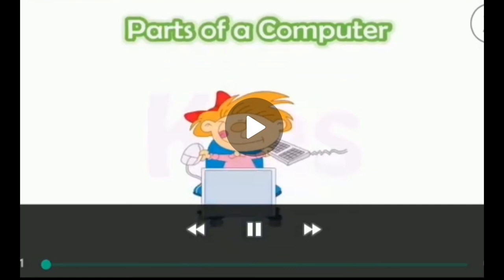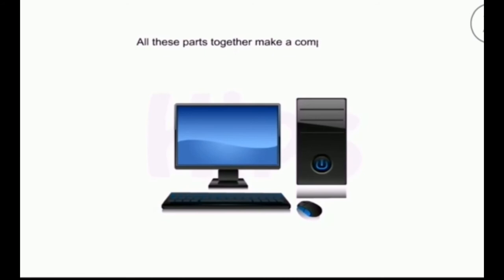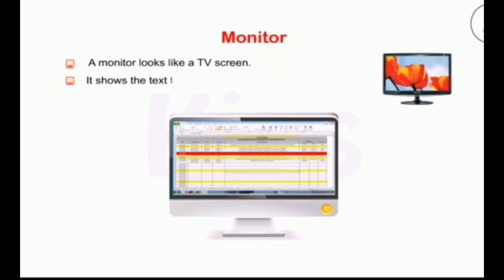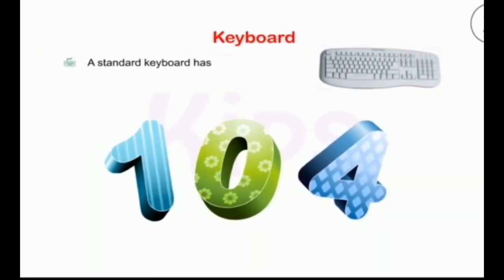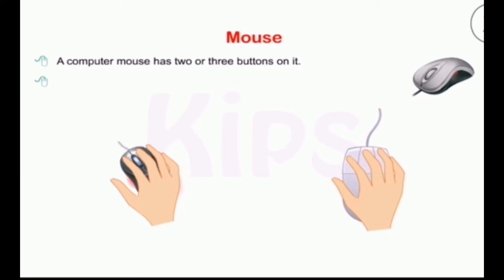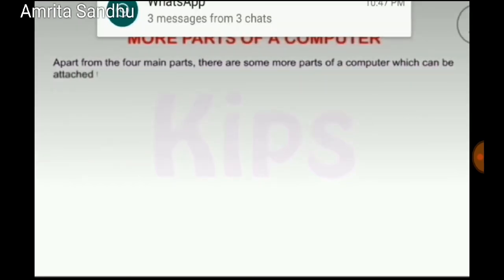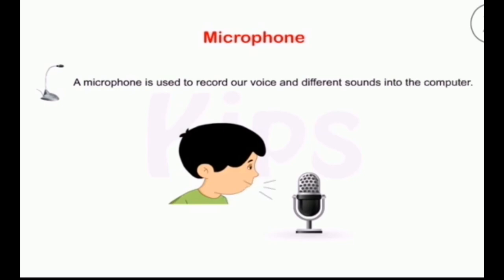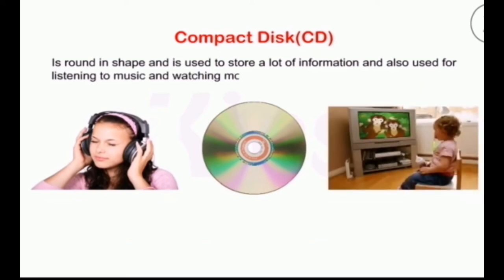Chapter- 2 Parts of Computer (class 2)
In this video you will learn about
Different parts of computer - Monitor, Keyboard, Mouse, CPU
Apart of these four main parts...more parts of computer is explained in this video
Printer, Microphone, Speakers, CD ( compact disk)